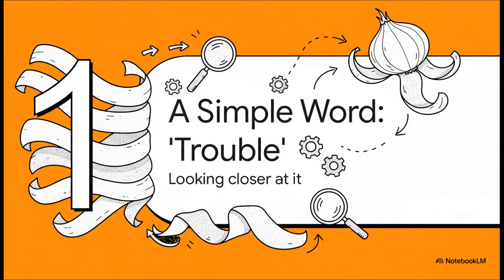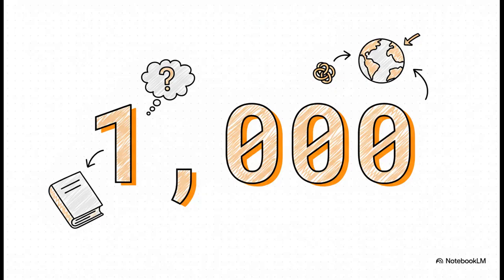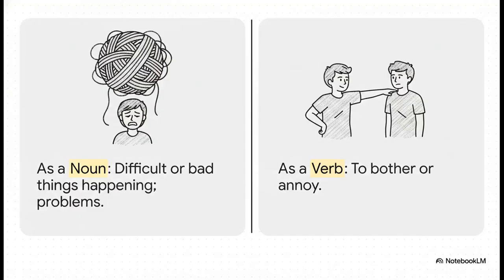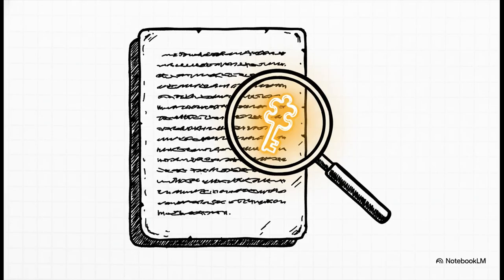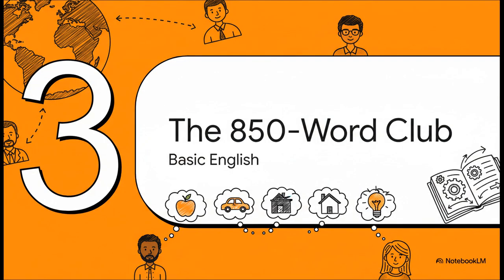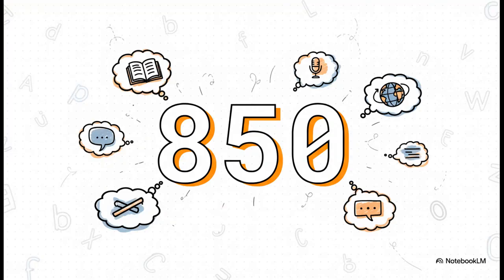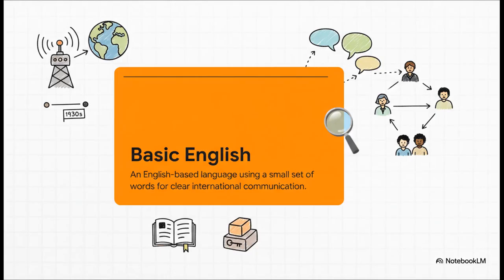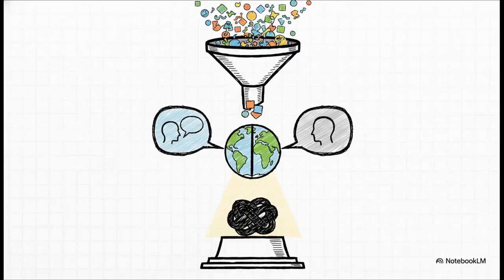The "Human" Word: Why "TROUBLE" Is Essential To Your Vocabulary (Basic English)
Do you think "TROUBLE" is just a word for problems? Think again! In this video, we put this common, everyday word under the microscope to discover why it is a "universal key" to human experience in the most ambitious language project ever designed.

"TROUBLE" is a master of structural essentiality. We explore its anatomy on the Simple English Wiktionary page and find vital lessons in why the most common words are the most powerful tools for clarity:

The Multitasker: We show how "trouble" performs double duty—as a noun (a problem) and as a verb (the act of bothering someone), showing how the best words are efficient and flexible.

The Universal Concept: We break down why the creators of "Basic English" handpicked "trouble" for their elite 850-word list. Without a word for trouble, how would we ask for help, describe a challenge, or tell a story? It is fundamental to being human.

The Power of Simple: We reveal how this simple word acts as a bridge for global communication, proving that the most complex human emotions can be explained with the most basic vocabulary.

We pull back the curtain on its secret status: "TROUBLE" is a "VIP member" of the elite "Basic English 850" list—an essential toolkit engineered to make global communication simple, clear, and efficient. Discover why true power in communication is not about using big, complicated jargon, but about mastering the most versatile, foundational words that exist. Learn why "radical clarity" is the secret to explaining the human experience with absolute ease. Master the power of trouble today!

Timecodes:
00:00 — The Riddle: Why is a simple word for "problems" actually the key to telling great stories?
00:27 — The Microscope: Anatomy of "TROUBLE" (the multitasker)
01:34 — The Secret Label: Discovering why "TROUBLE" is a VIP member of the "Basic English 850" list
02:16 — The Engine: What is the 850-word toolkit and why is it a bridge for global thinking?
03:09 — The Takeaway: Why clarity is the "true power" of communication
03:32 — Final thought: If you could only use 850 words to describe the world, would "trouble" make your list?